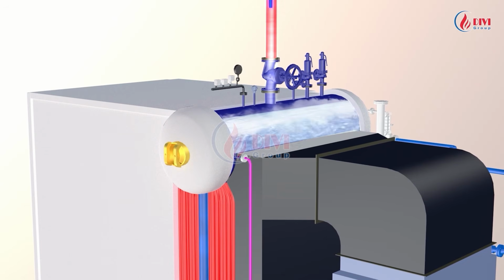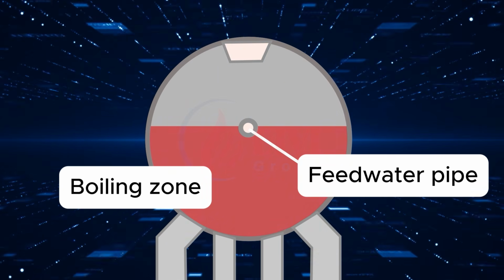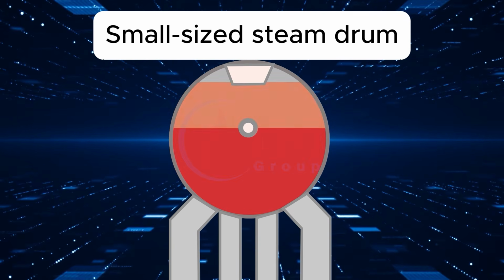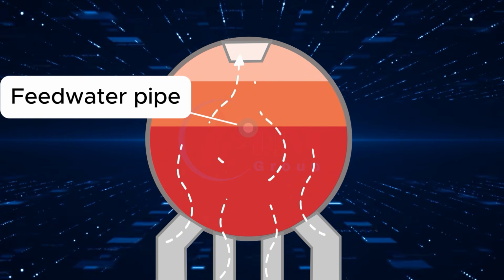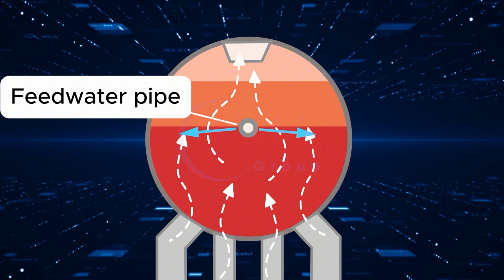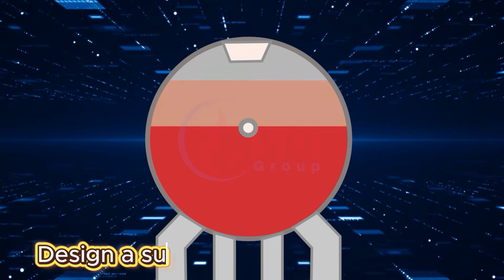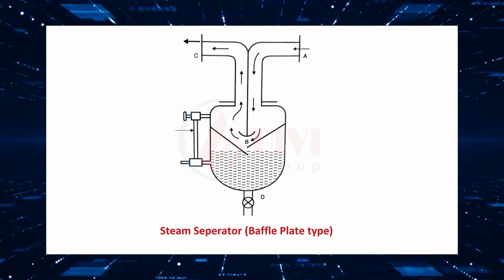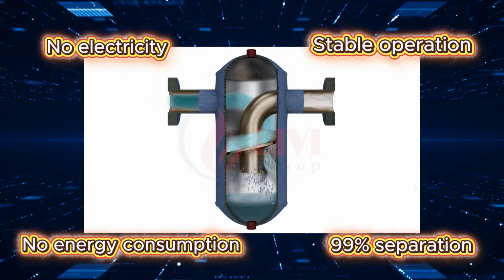Is Your Boiler Producing Wet Steam? Here’s What It’s Costing You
🎥 In the video “95% of Factories Use Wet Steam”, DIVI Group reveals the hidden truth behind a critical problem that most factories in Vietnam face — using wet steam without realizing it!
This invisible issue causes businesses to lose up to 100 million VND each year, simply because their steam isn’t dry.

💡 In “95% of Factories Use Wet Steam”, Engineer Hieu Noi Hoi explains how boiler design flaws, such as undersized steam drums and improper feedwater arrangements, lead to wet steam, wasted energy, and reduced product quality.

📌 In this video, you’ll discover:
❗ The 2 main causes of wet steam:
– Steam drum too small → no dry steam zone
– Feedwater line cutting across the rising steam flow

⚙️ You’ll also learn:
✅ How to identify if your boiler produces wet steam
✅ The exact reasons your pressure and temperature drop during feedwater operation
✅ Three proven solutions for producing dry, high-quality steam:
1️⃣ Proper steam drum sizing (3 separation zones)
2️⃣ Correct feedwater pipe design
3️⃣ Installing a high-efficiency steam separator (up to 99% dryness!)

🕰 Timeline:
00:00 – Cause #1: Steam drum design problem
01:38 – Cause #2: Improper feedwater pipe layout
02:15 – How wet steam causes energy loss & equipment damage
02:40 – Real signs that show your steam isn’t dry
03:55 – Three real solutions for dry, high-quality steam

✅ By the end of this video, you’ll understand:
– Why even a well-maintained boiler may still waste fuel
– How to redesign or retrofit your system to achieve 99% dry steam
– Why dry steam = higher efficiency, safety, and product quality

👉 WATCH NOW the full video “95% of Factories Use Wet Steam” and find out if your factory is unknowingly losing millions due to wet steam!

📞 Contact DIVI Group for technical consultation and on-site inspection:
📌 Fanpage: Nồi hơi Đỉnh Việt